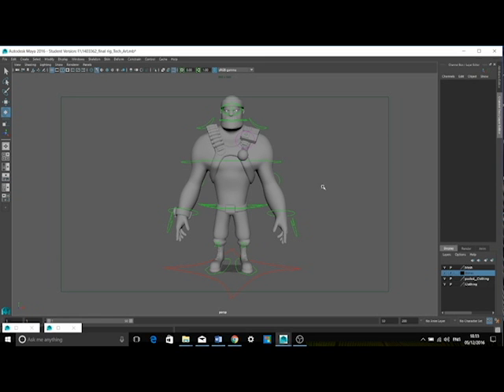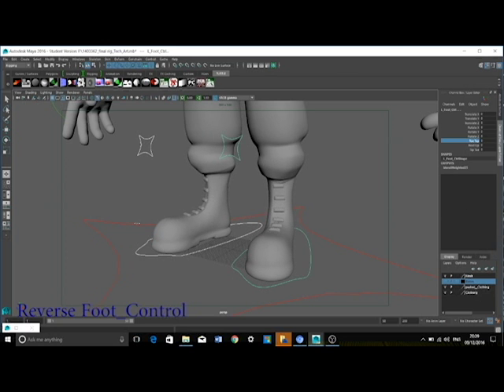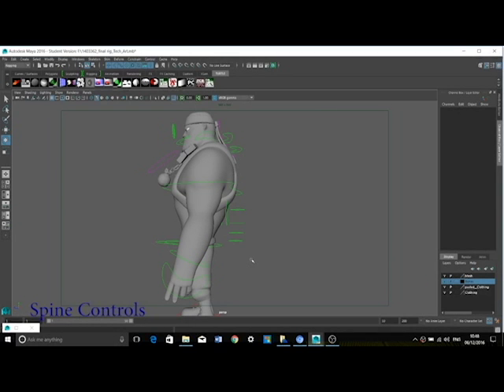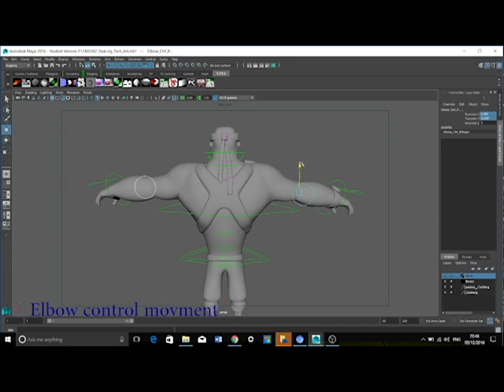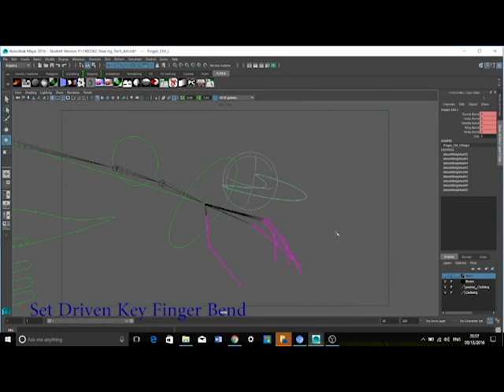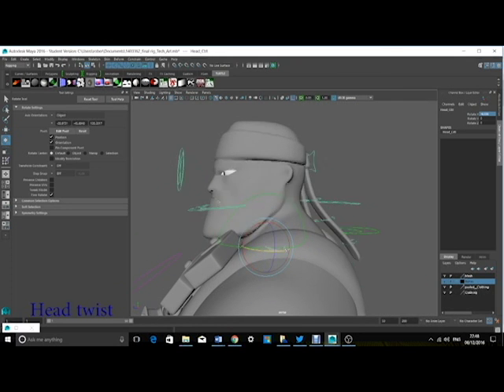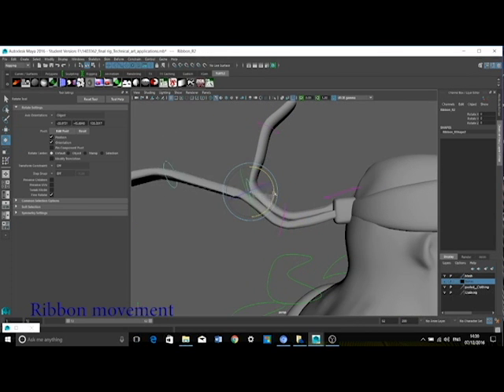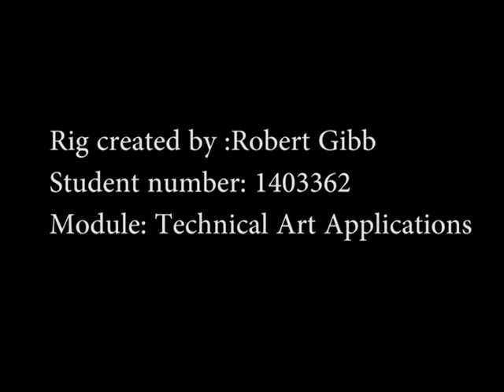FINAL TECH ART VIDEO